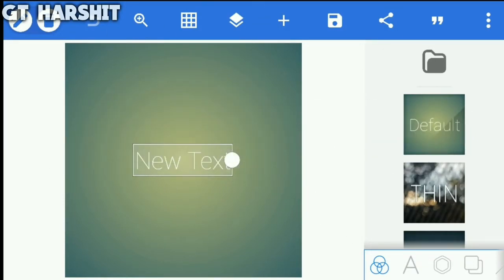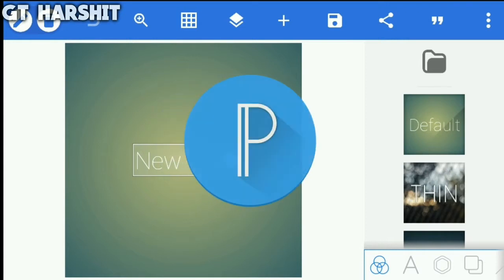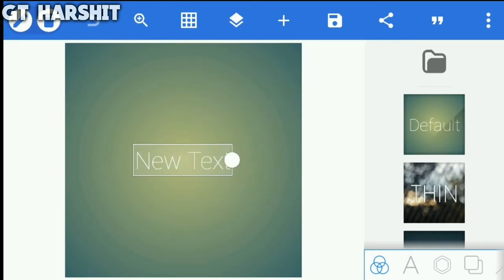HOW TO MAKE GLITCH INTRO FT.GT HARSHIT(maxandro =credit)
.links.

my 100 subs free gfx pack {visit the video link in dec}